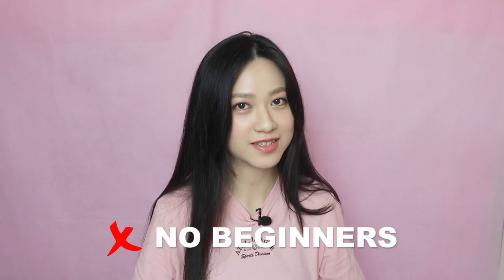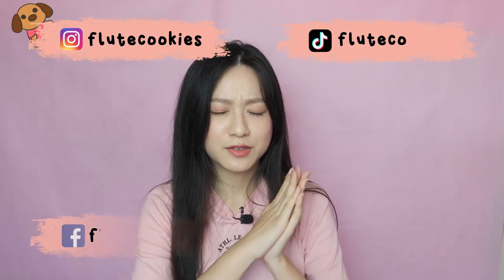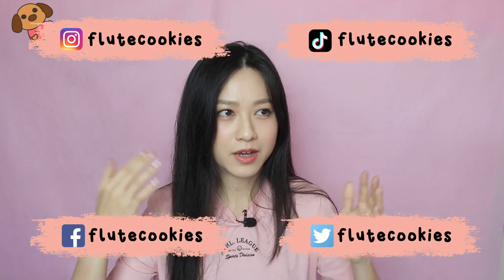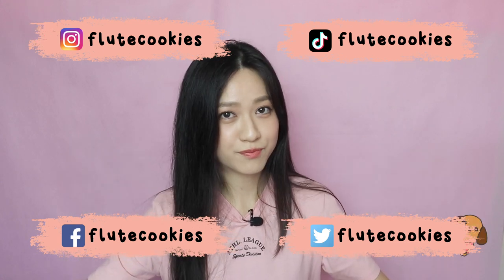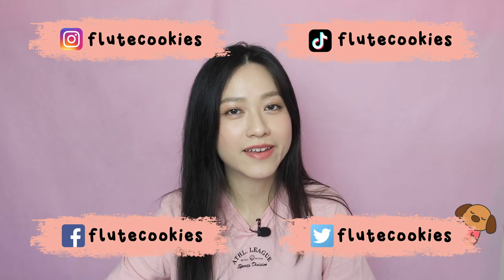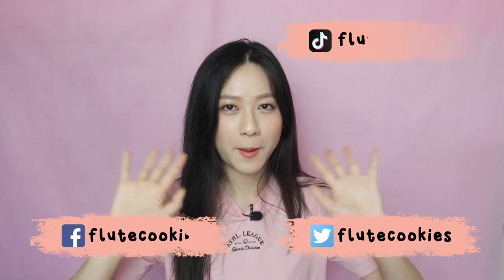How To Double Tongue In 3 Steps [Flutecookies tutorial]